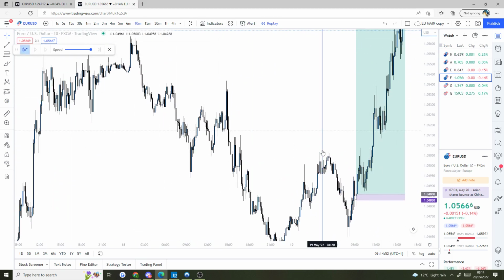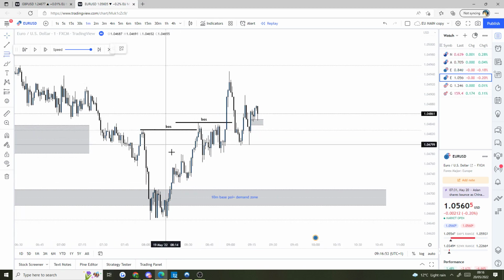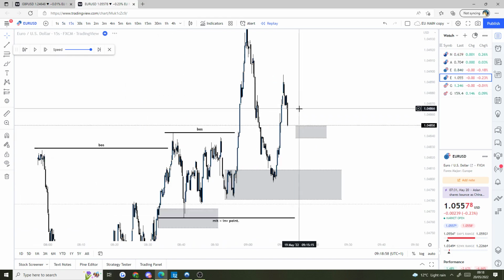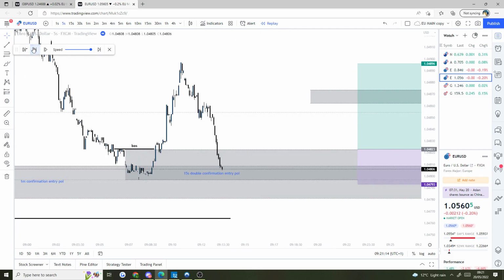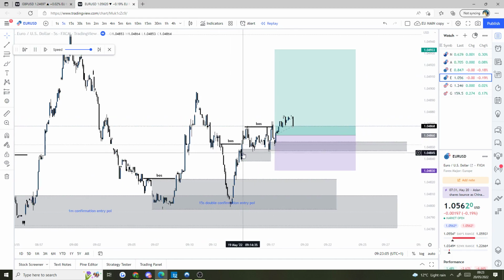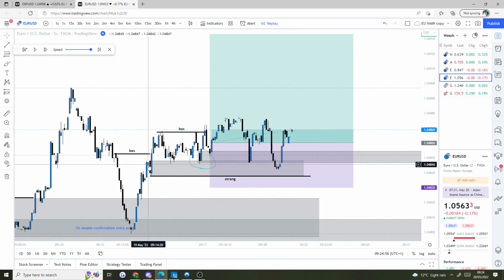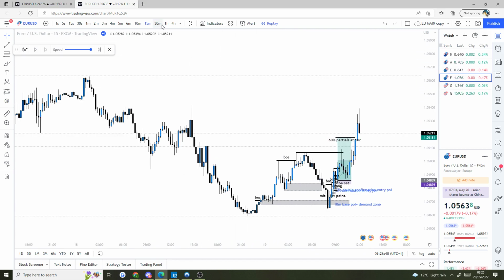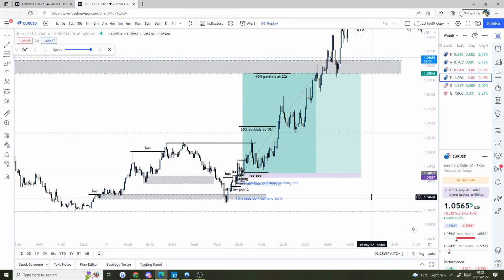40:1 WINNING FOREX TRADE BREAKDOWN (15R SECURED, EURUSD 19TH MAY 2022)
In this video I explain how I managed to get a 15R winning trade in the forex market. I break down a buy on EURUSD on 19th may 2022. Hopefully this trade can inspire some of you guys and show you how I approach the market to take advantage of high risk reward opportunities.

Get up to $600,000 funding to trade forex from My forex funds (Please only if you are ready):

Trading in the zone by Mark Douglas (also available on audible):

The mental game of trading by Jared Tendler(also available on audible):